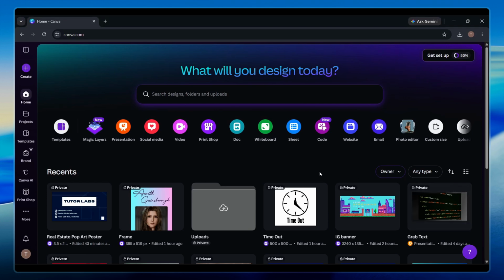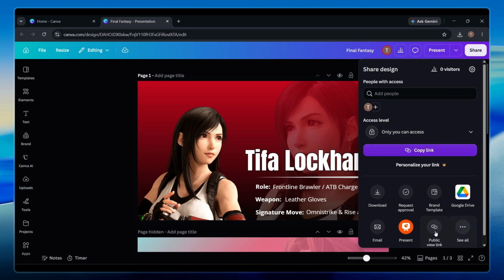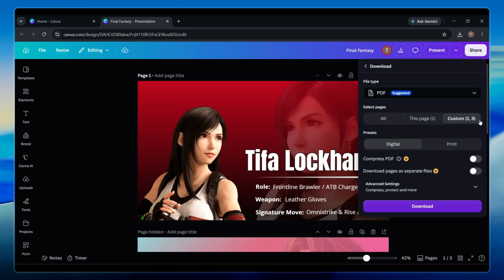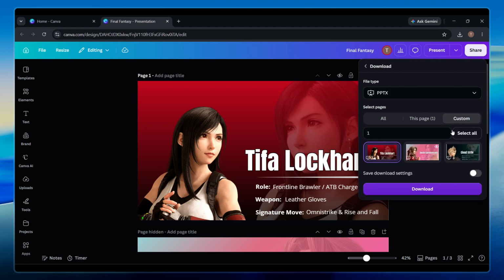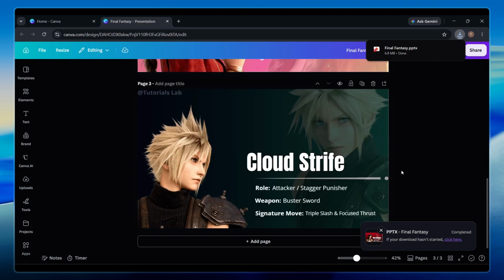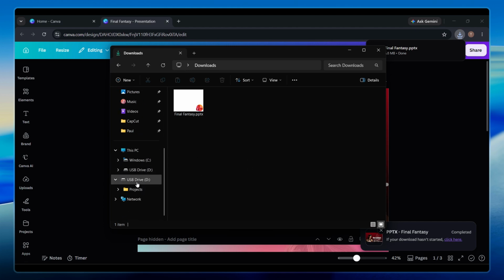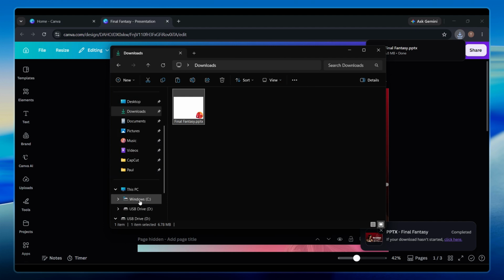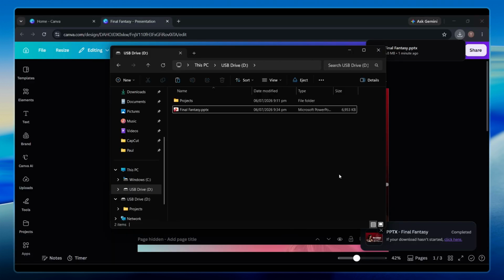How To Put Canva Presentation On USB | Tutorial 2026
By the end of this video, you’ll know how to put Canva presentation on USB, transfer Canva presentation to USB drive, save Canva design to flash drive, export Canva slideshow to USB stick, moving a Canva presentation to USB, steps to get Canva presentation on USB, copy Canva projects to USB key, download Canva presentation for USB, create Canva presentation USB tutorial, enable Canva slides on USB drive, setup Canva presentation on USB, add Canva design to USB storage